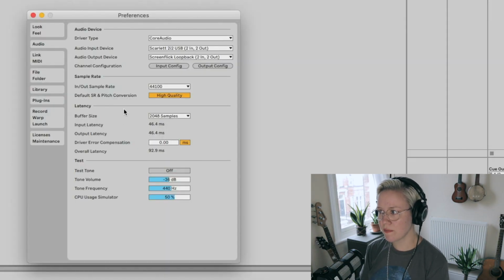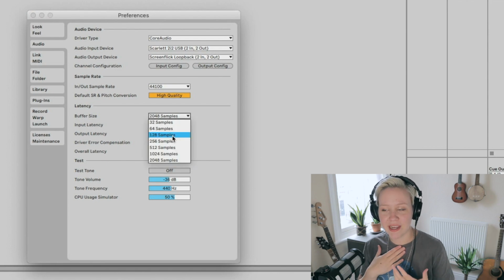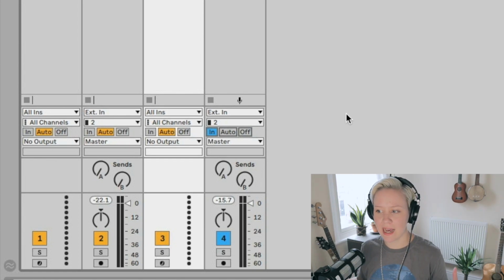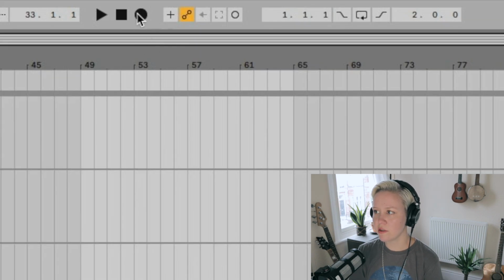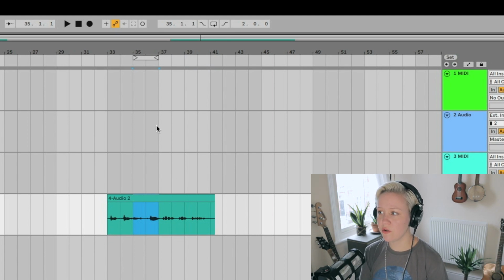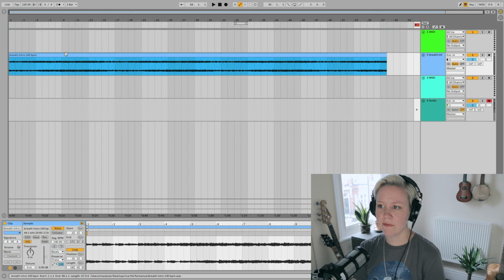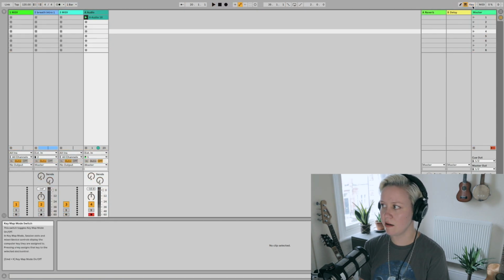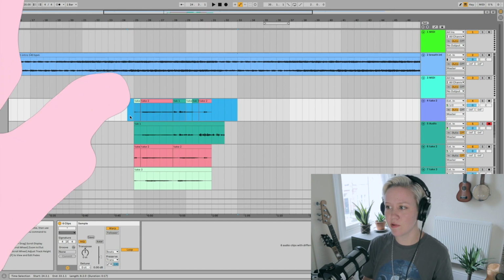All About Audio Recording In Ableton Live • Recording Modes, Library Recording/Comping & Settings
This video tells you all About Audio Recording In Ableton Live. As well as  Recording Modes (Loop recording, Punch Recording & Quick-Punch Recording) and recording multiple takes an easy and fast way (commonly known as Library Recording/Comping). I also show how to set up your session before recording  (preferences, interface latency,  buffer size, sample rate, bit depth, and more explained). I will go through the I/O setting, as well as input monitoring options.